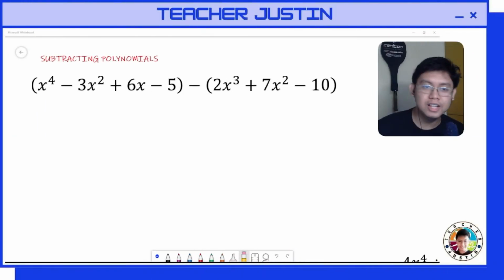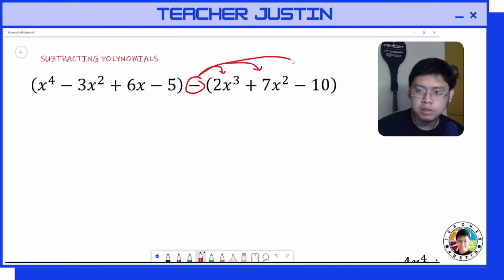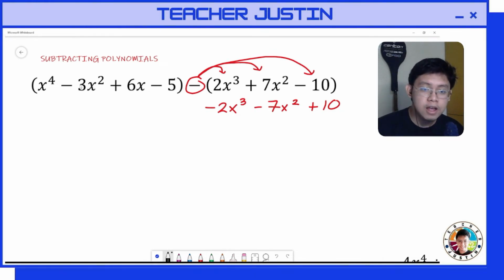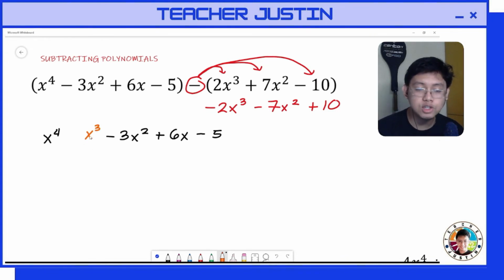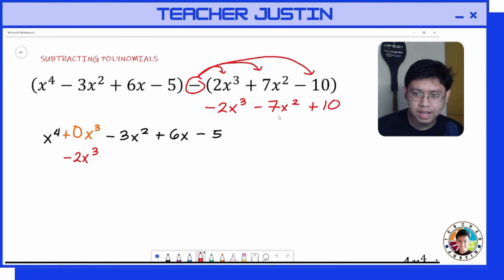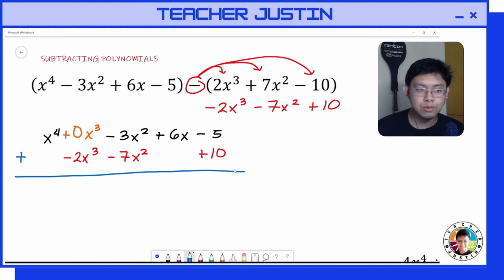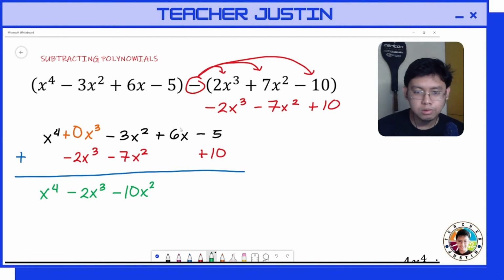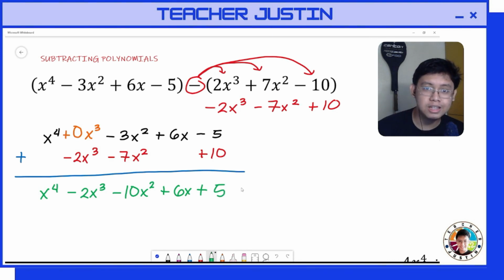Subtracting Polynomials [Example 3]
Subtracting Polynomials
In this video tutorial, let me teach you how to subtract polynomials.